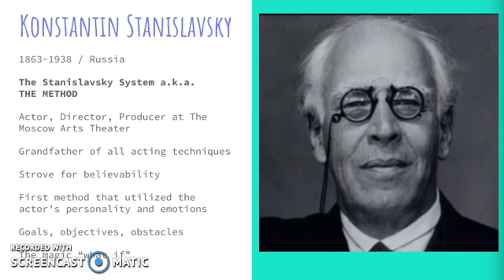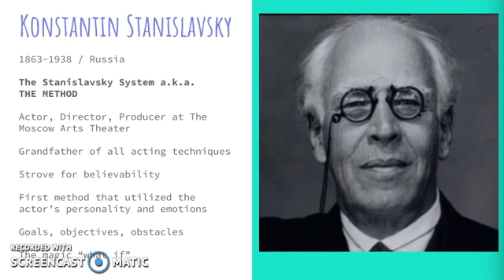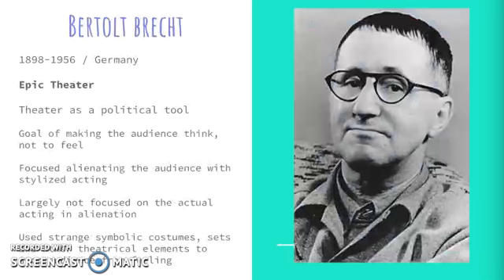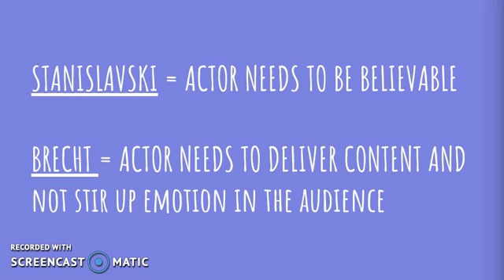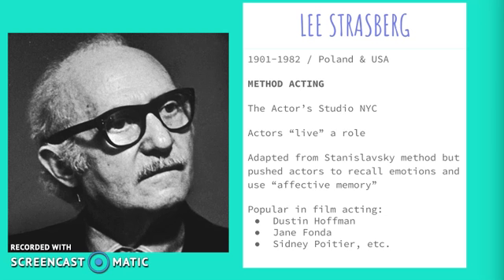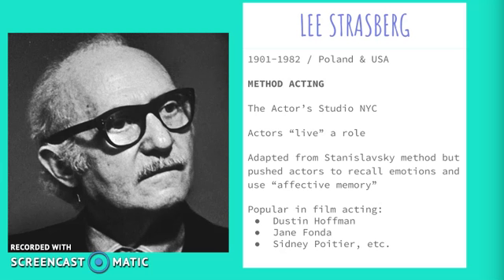Flipped Lesson: Acting Masters & Methods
Flipped lesson on 5 major acting masters and their respective methods.